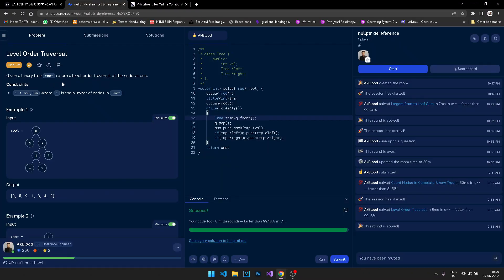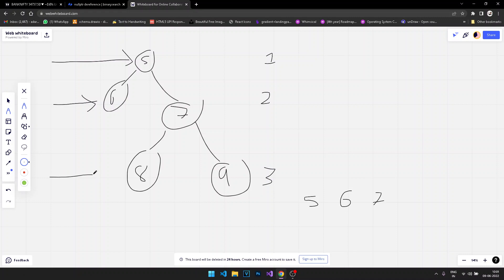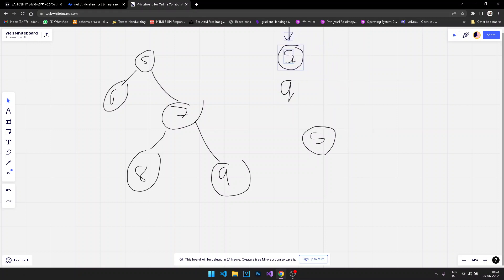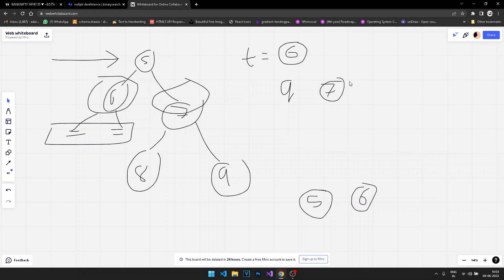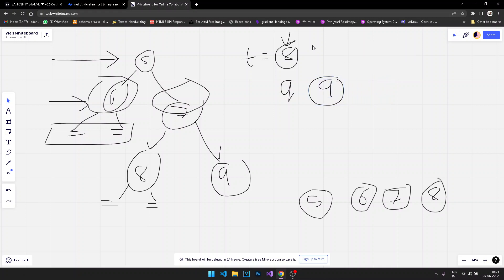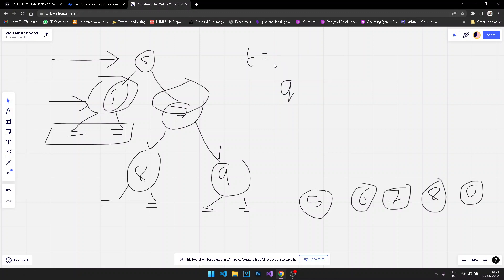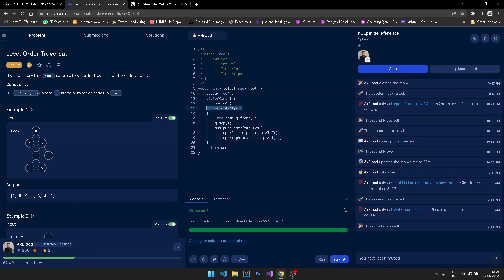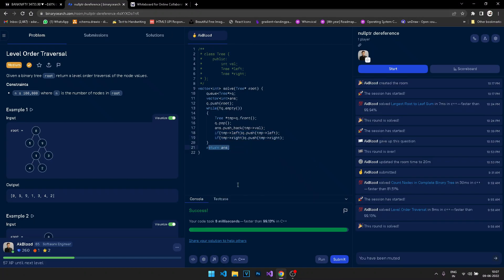Level Order Traversal